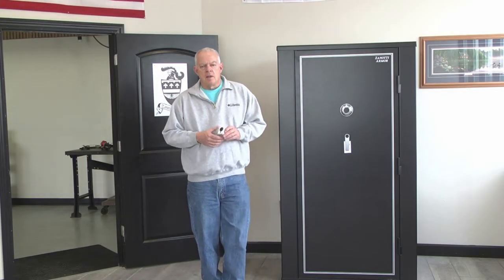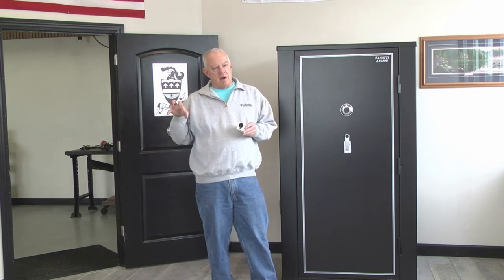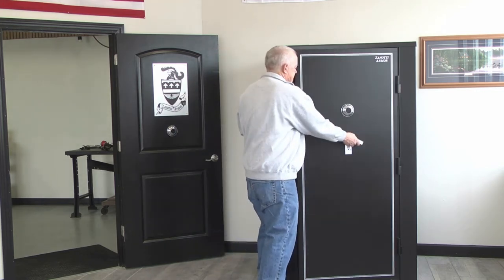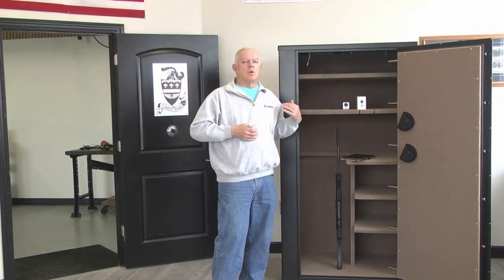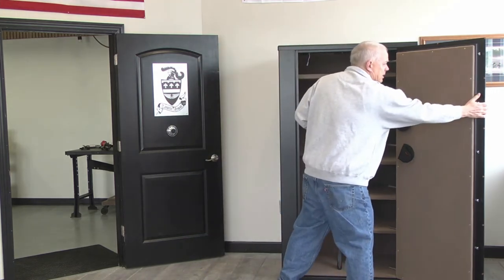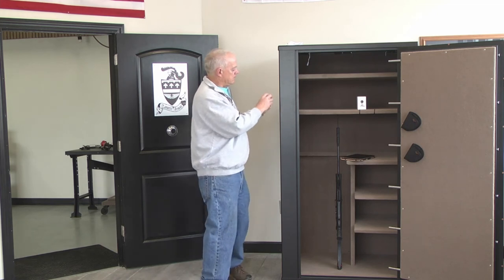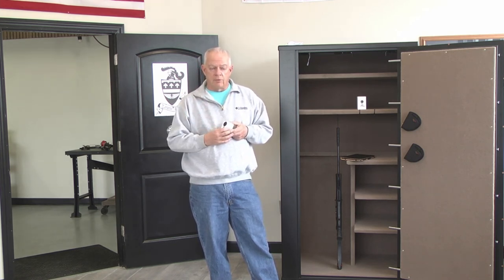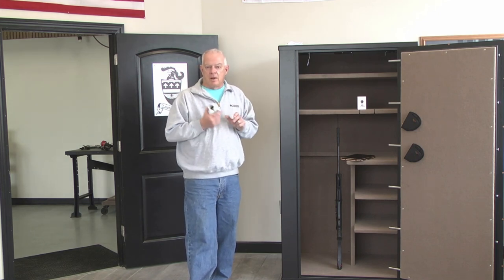Zanotti Armor - WyzeCam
In this video Mike tells us about a cool product to help you protect what is in your safe. The WyzeCam is a $20 wireless security camera that is easy to use.

Old-world craftsmanship, coupled with American ingenuity, has allowed Zanotti Armor® to bring an unparalleled level of quality to the gun safe marketplace. Our interlocking safe incorporates all the features and benefits of a one-piece welded safe with an added bonus: mobile versatility.

No other safe manufacturer can offer the mobility and versatility of Zanotti Armor®. Our safes still are hand-built, one at a time in the U.S.A.